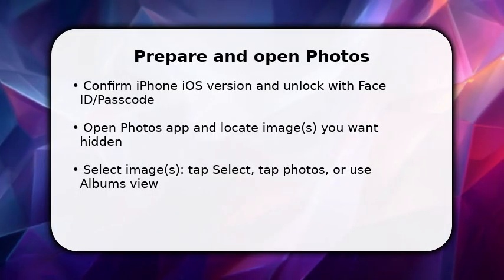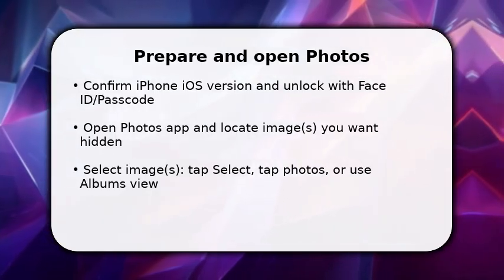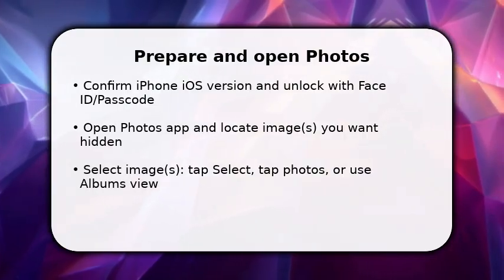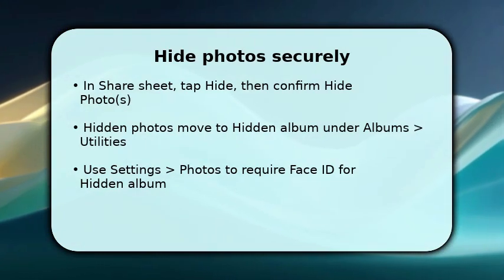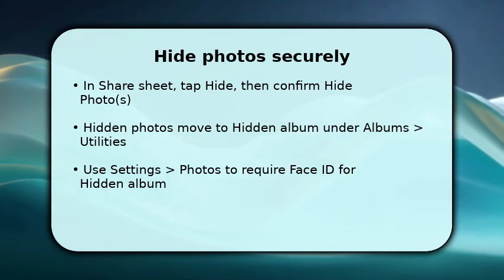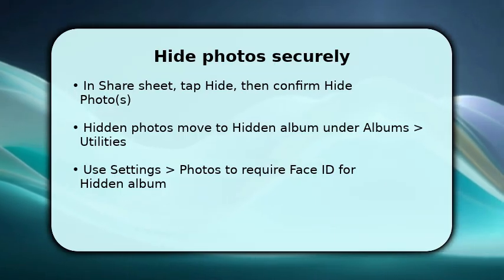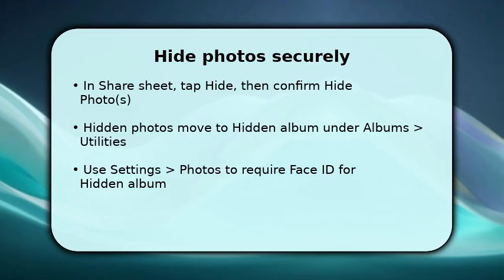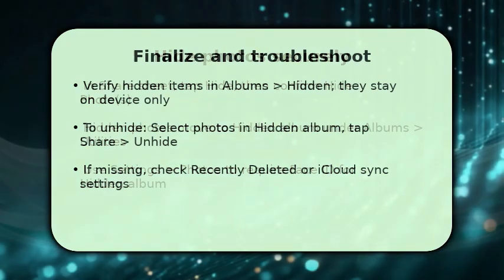How to Add Picture in Hidden Album Iphone (full Guide)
Discover the step-by-step process of adding pictures to a hidden album on your iPhone with our comprehensive guide. Learn how to organize and secure personal memories without cluttering your main gallery.